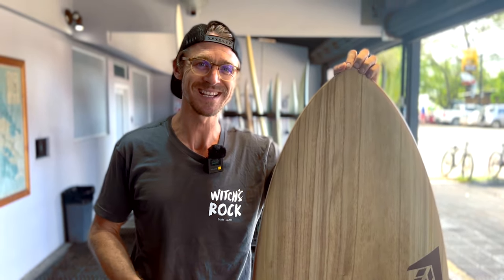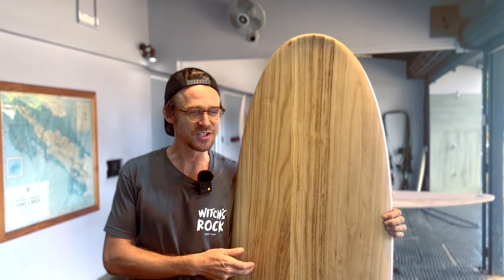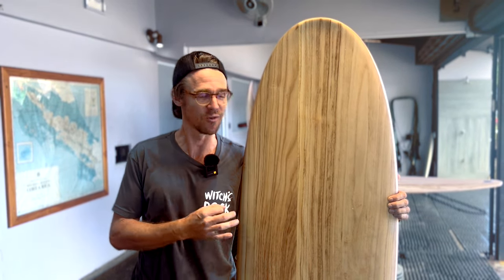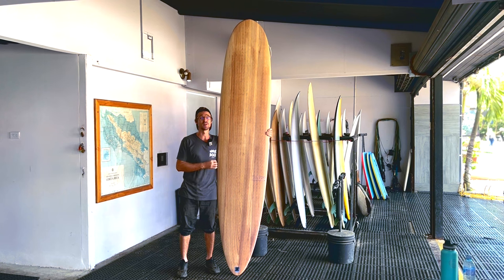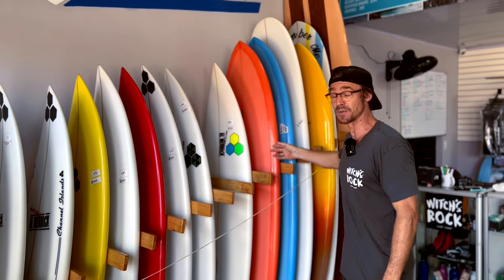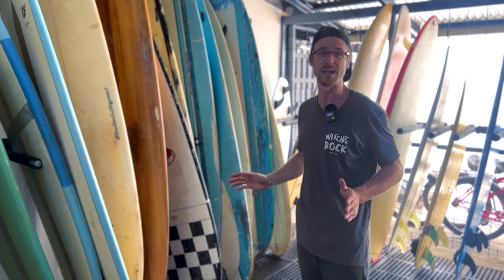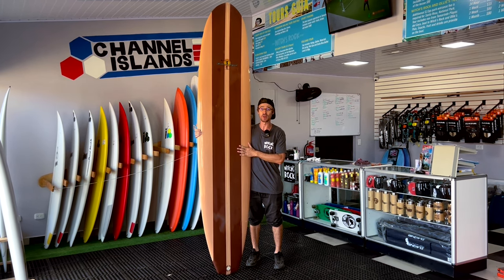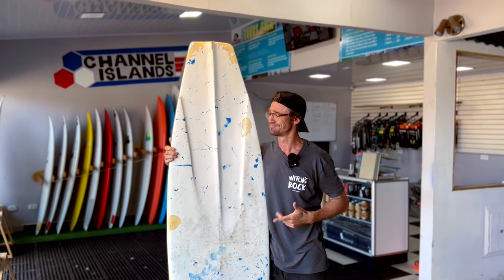Official Firewire Demo Center in Tamarindo, Costa Rica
The official Firewire Demo Center at Witch’s Rock Surf Camp in Tamarindo has you covered for all of your rental surfboard needs. We’re happy to offer you a full selection of Firewire surfboards including (but not limited to) the Seaside by Rob Machado, the Seaside & Beyond, the Dominator 2.0, Sci-Fi 2.0, Glazer, Flat Earth, Baked Potato, Twice Baked, Special T, The Gem, Greedy Beaver, and more.

We carry a great selection of Channel Islands Surfboards. Come check out the FishBeard, Twinpin, Channel Mid, and other sweet shapes available for sale in our surf shop.

Witch’s Rock Surf Camp also has a great selection of Robert August longboards, Torq surfboards, GO Softboards, NSP, and other brands.

Don’t bother flying to Costa Rica with your surfboard. If you’re staying anywhere nearby (Tamarindo, Langosta, Playa Grande, Avellanas, Playa Negra, Junquillal, Marbella, Nosara) stop by our shop and check out our boards. We’re sure you’ll find plenty of boards you’ll want to ride.

Guests staying at Witch’s Rock Surf Camp have full access to all rental boards in our fleet. Enjoy!

Try as many different boards as you like during your surf trip. Want to buy a board? We have you covered. Want to buy a board when you get back home? We can hook you up with a great deal on a new Firewire, Channel Islands, or Robert August board delivered directly to your home.

Oh yes, and don’t forget to buy the surfboard insurance! It’s super cheap and totally worth it. If you paddle out on a brand new board and accidentally break it in half, with board insurance you pay NOTHING.

Stop by and say hi when you get to Tamarindo. We look forward to surfing with you. Pura vida!